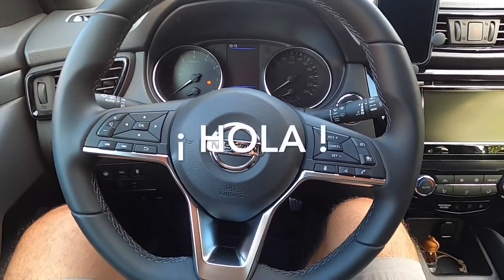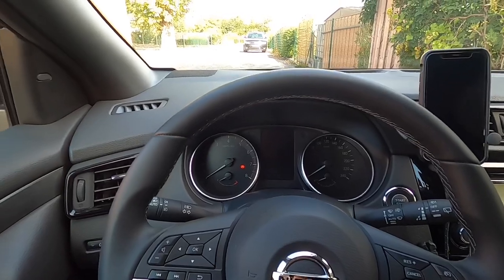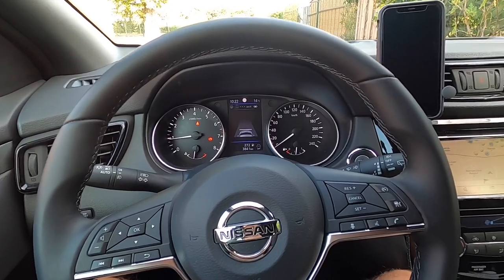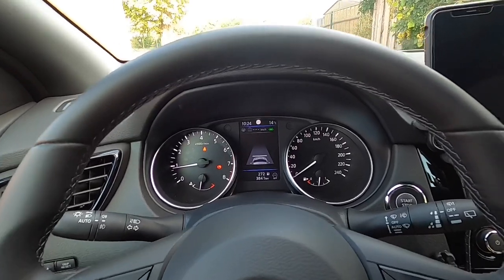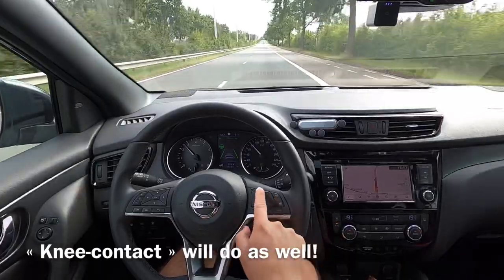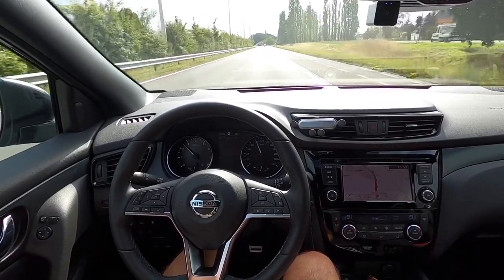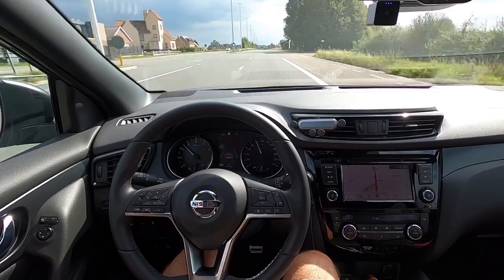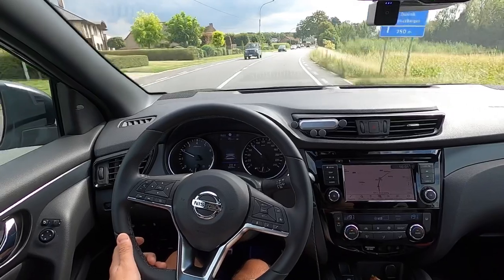Nissan Qashqai J11b: ProPilot - what does the Drive Assist on the MT do actually?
A full explanation and demonstration of the Intelligent Cruise Control, which is the manual transmission version of the ProPilot.